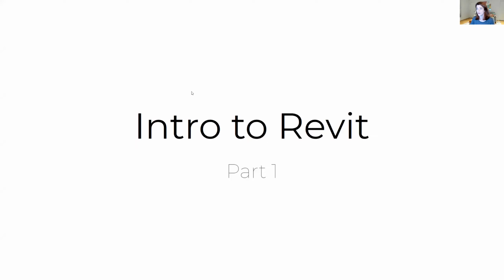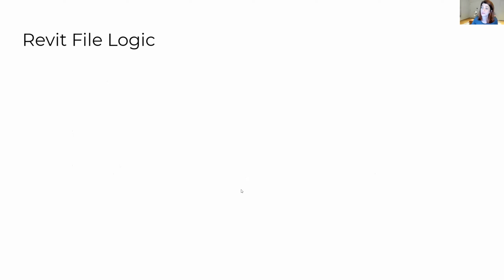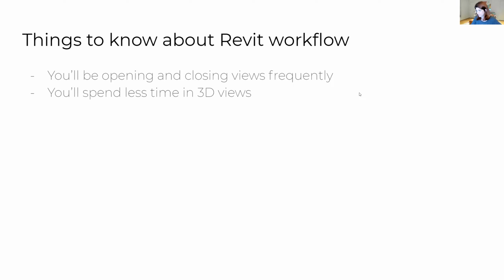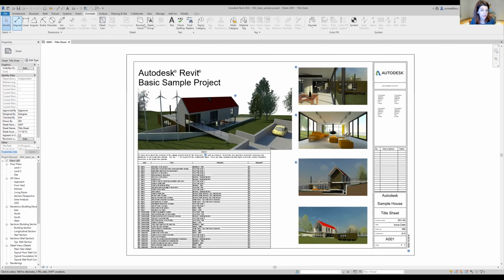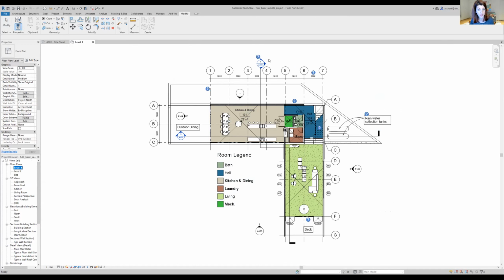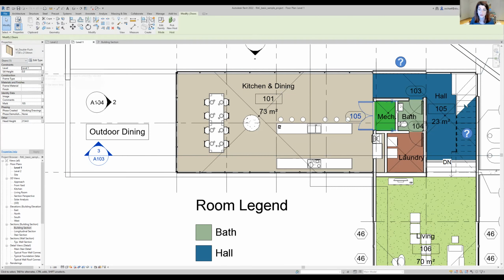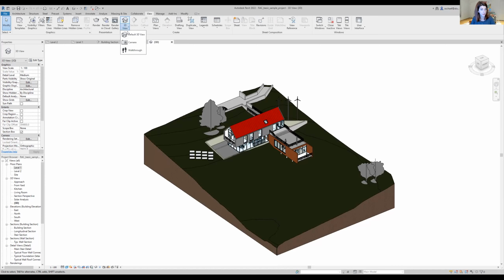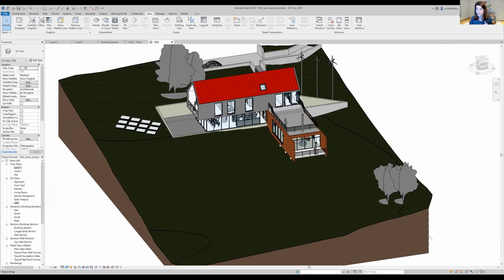Intro to Revit 2022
Brief introduction to the Revit 2022 UI and workflow for architecture students at Rice University.